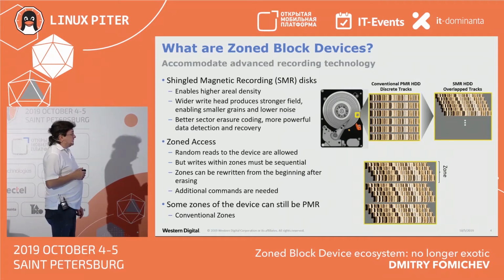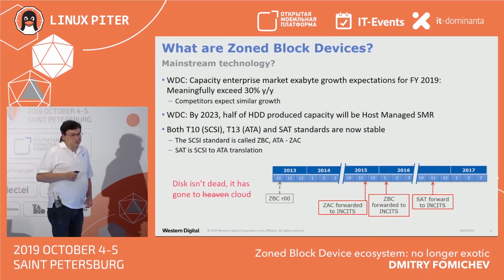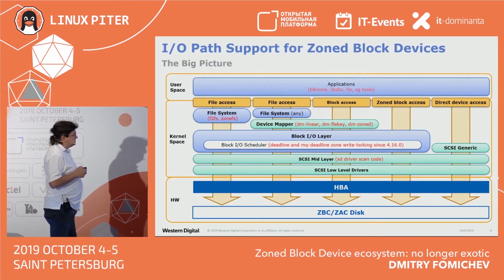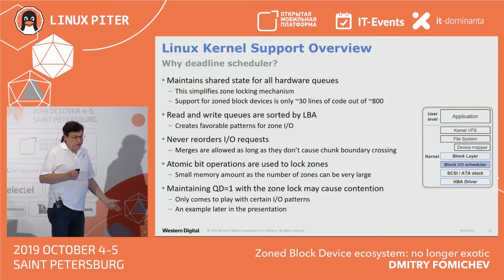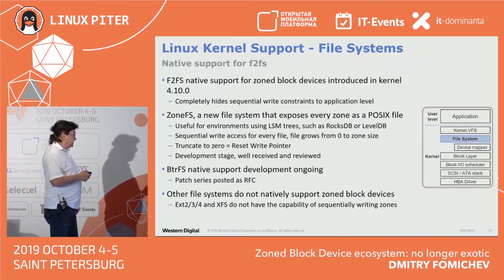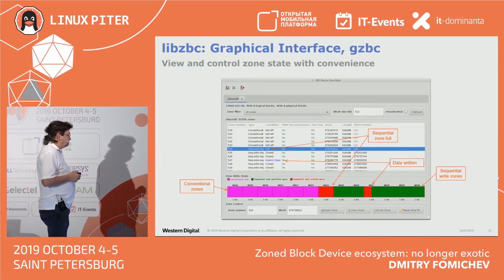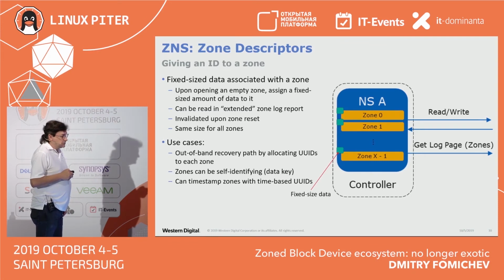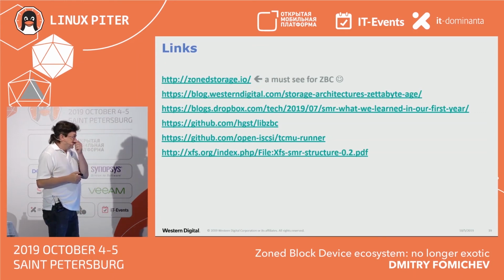[ENG] Dmitry Fomichev (WD): Zoned Block Device ecosystem: no longer exotic /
Zoned Block Device ecosystem: no longer exotic

I am planning this to be an overview talk about zoned block devices. Here is an outline - Enterprise HDD market vs. flash storage market SMR magnetic recording Zoned HDDs can help with big data explosion How to deal with zoned restrictions? ZBC/ZAC standards ZBD-specific device commands Linux kernel support for ZBD - I/O scheduler, filesystems, device mapper support, etc. Userspace tools for ZBD - tcmu-runner, libzbc, fio More recent ZBD standards: ZBC-2/ZAC-2, Zone Domains, Mutate ZNS, an emergent zoned NVMe storage proposal Why bother with zoned model for flash? Prior development to ZNS: Open Channel SSD ZNS, tailor made for modern high performance workloads Conclusion, reference URLs Questions

Dmitry Fomichev / Milpitas, USA / R&D Technologist / Western Digital

Dmitry Fomichev is an R&D technologist at Western Digital Research working there since 2017. His current areas of interest include zoned block devices, storage protocol standards, QEMU development, Linux kernel development, storage emulation and benchmarking. Before joining WDC, Dmitry worked at a number of storage companies, including Syncsort, Whiptail, Cisco and Oracle. He has around 20 years of storage and Linux development experience. He is a graduate of MPEI in Moscow. When not hacking, he can be found playing bass, riding a motorbike or having a fine cigar.